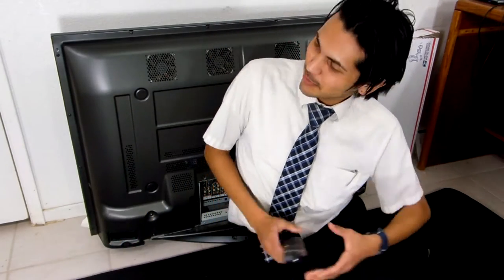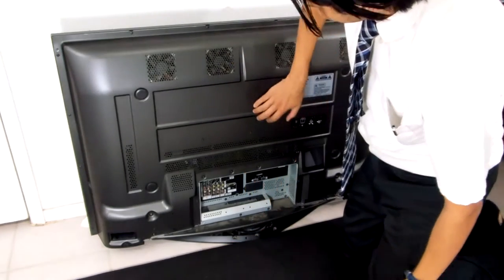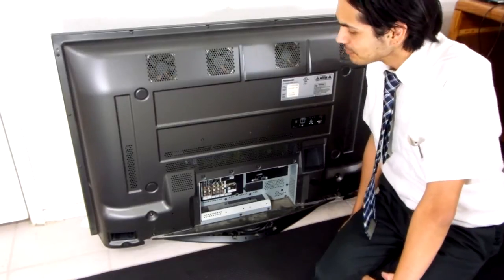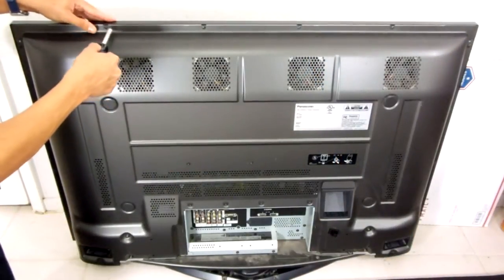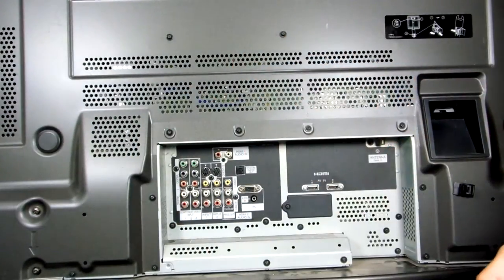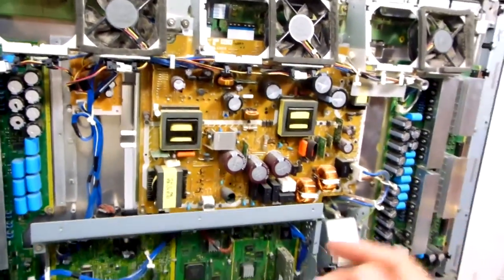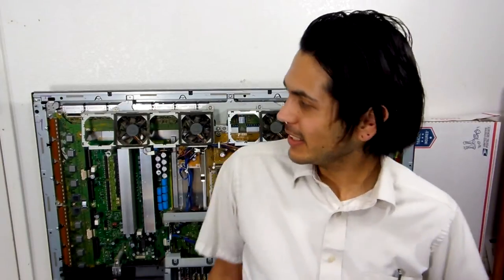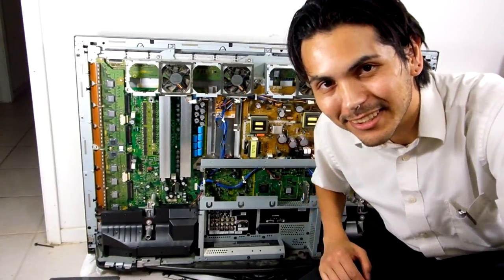42" Panasonic Plasma TV Repair: Part 1, Power Supply Removal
A bit different from ThinkPads or laptops for that matter.

Backstory:
I've was looking for a smaller TV for my PS3, but I came across a plasma TV ad in the free section of craiglist.
I read the details about it, looks like it just needed a power supply to be replaced.
It has a 7 blink error code, which means bad PSU, 10 blink is for the video processor I believe.
HOW DIFFERENT IS IT FROM A COMPUTER?

So I sent an email, asked nicely, told the person I will recording it and viola, accepted my message and let me pick it up.
AND ITS HEAVY OMFG. I'm not the weakest guy, but goddamn I need to start lifting.

I was just going to do a video of the PSU replacement, but heck, I just wanted to show how easy it was to open one of these suckers up.